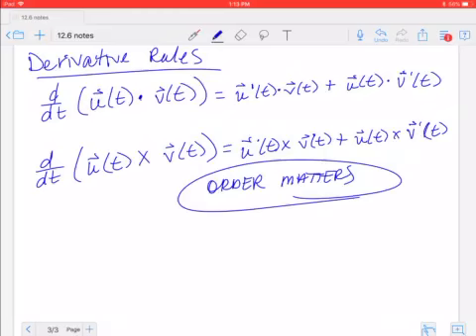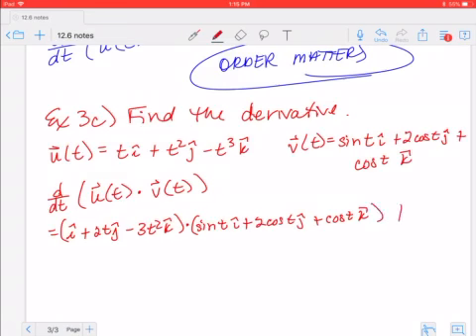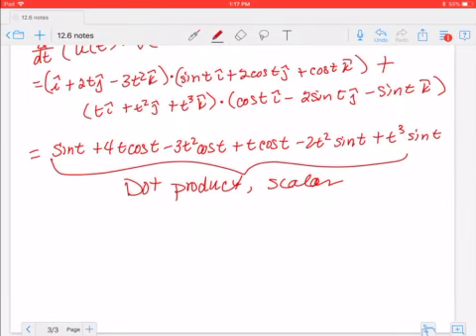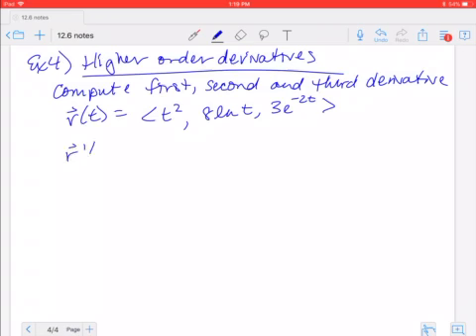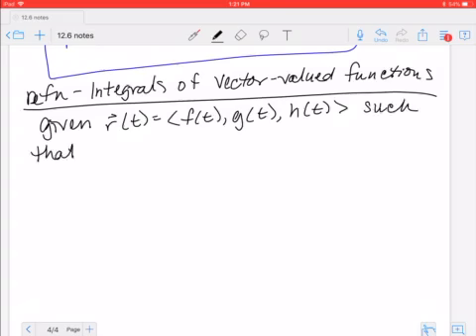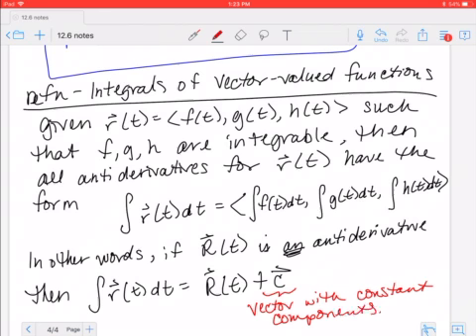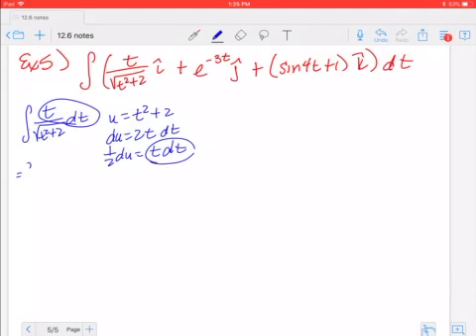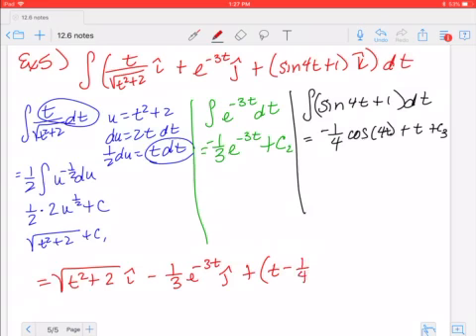12-6 Notes part 2-bradley